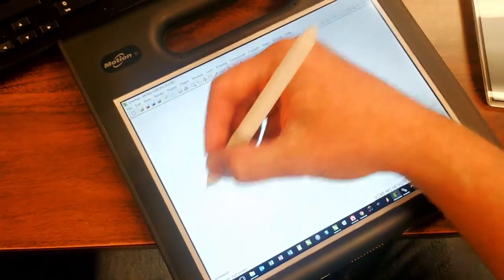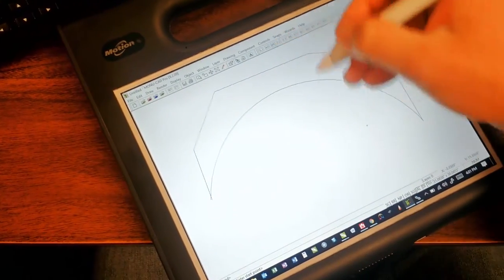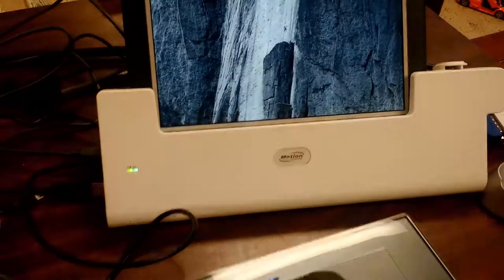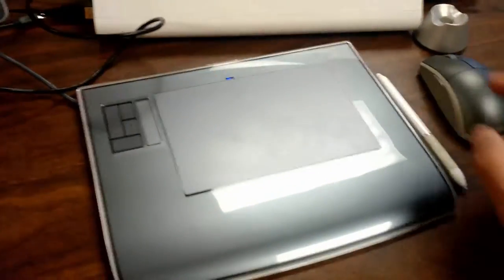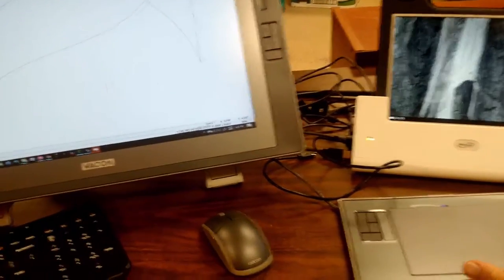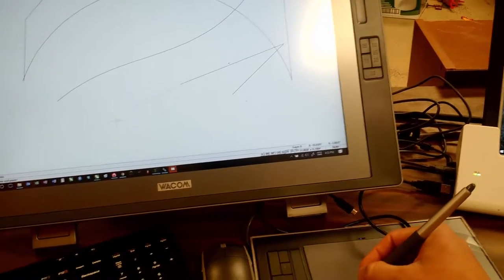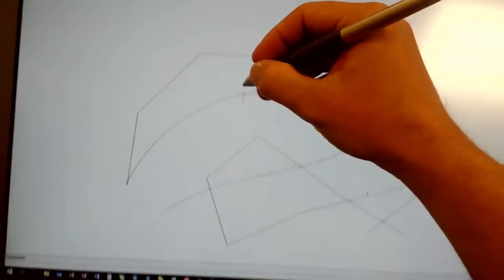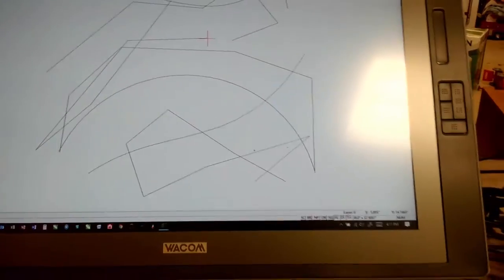Monu Cad and Wacom Tablets